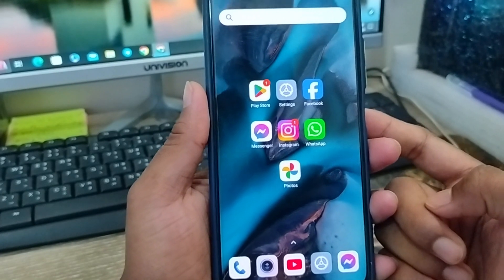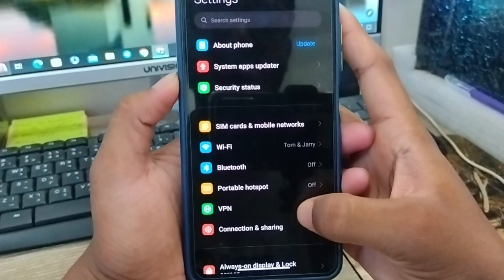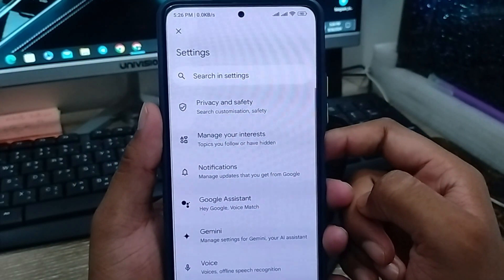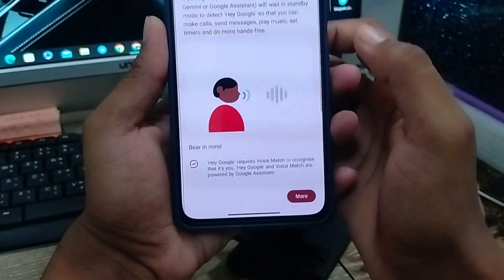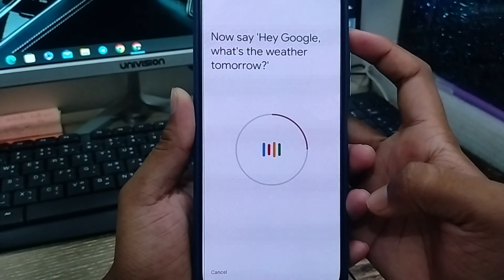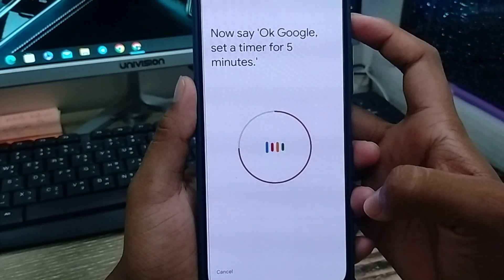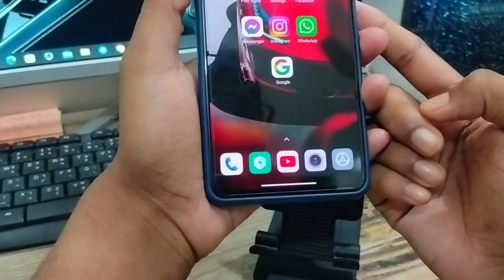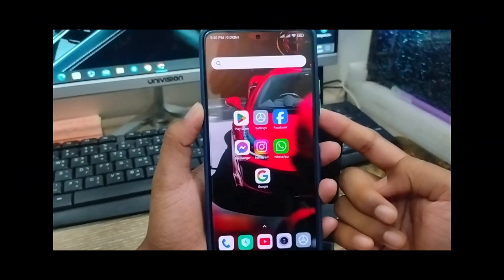How To Enable Google Assistant on Android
To days video you will learn How To Enable Google Assistant on Android Phone. or if you want to know How To Turn ON Google Assistant On Android Device. then you need to watch this full video to know how to Set Up Google Assistant On your any smart phone.

How To Enable Google Assistant on Android Phone
Set Up Google Assistant On Android